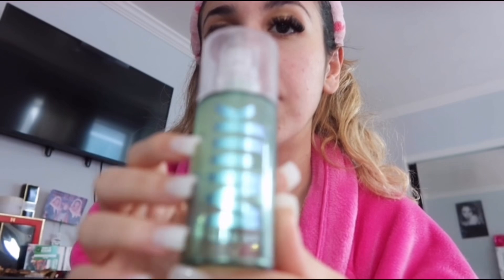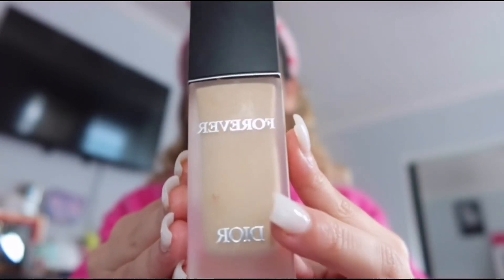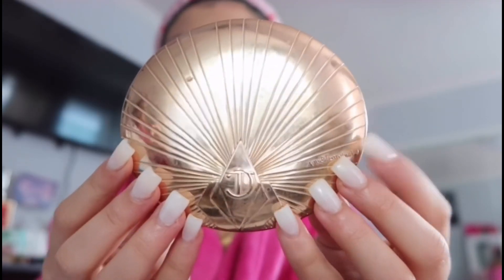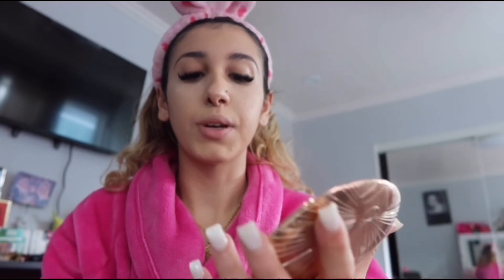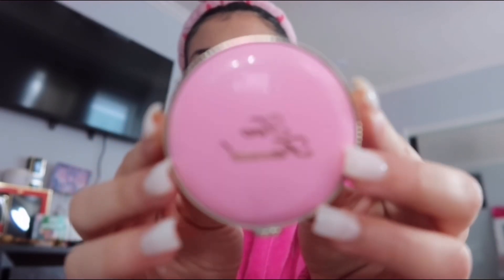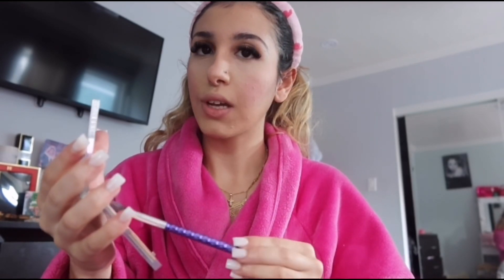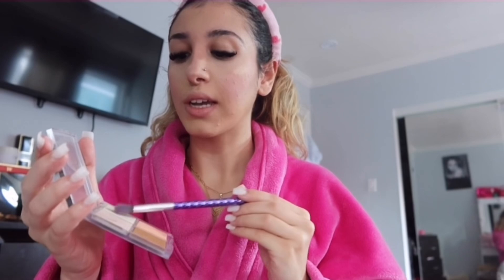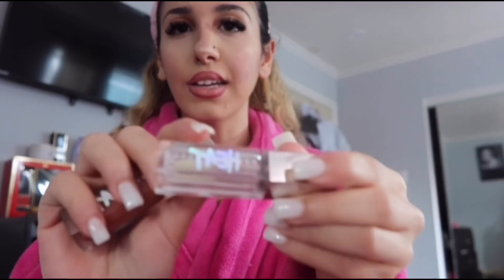UPDATED MAKEUP ROUTINE